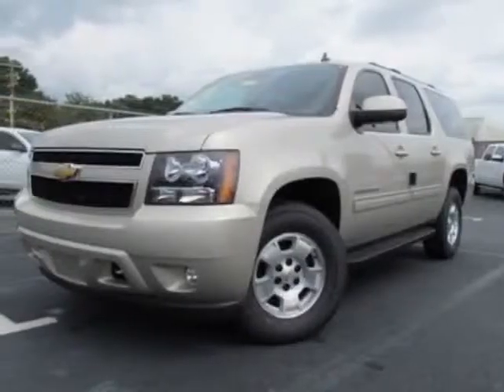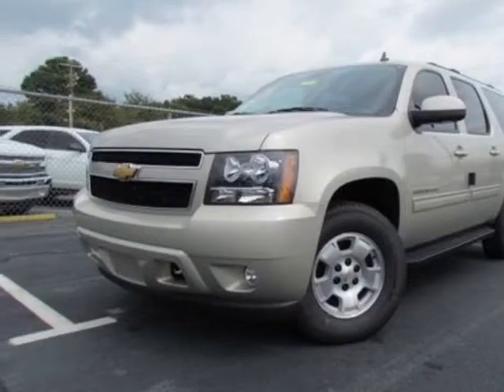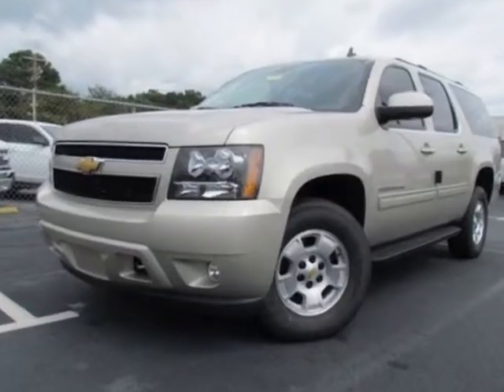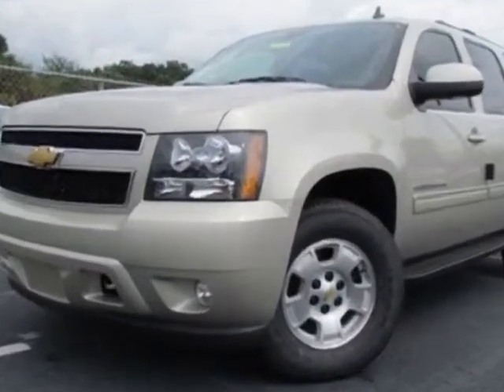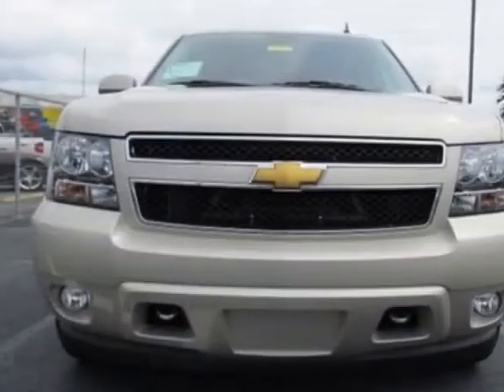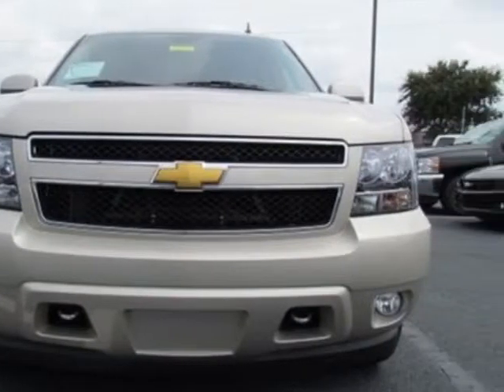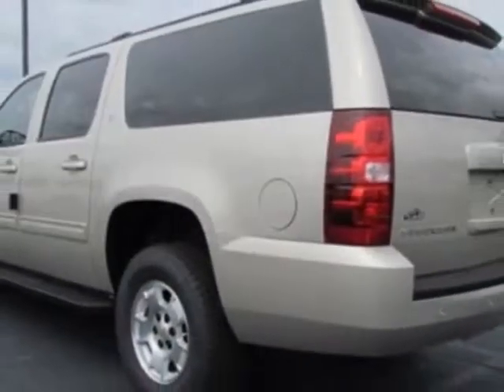2013 Chevrolet Suburban 4WD 4dr 1500 LT SUV - Charlotte, NC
City Chevrolet New Inventory, Charlotte, NC - Chevrolet Suburban 4WD 1500 LT